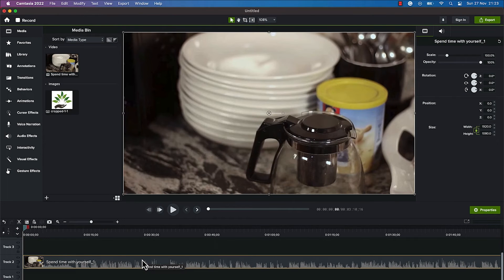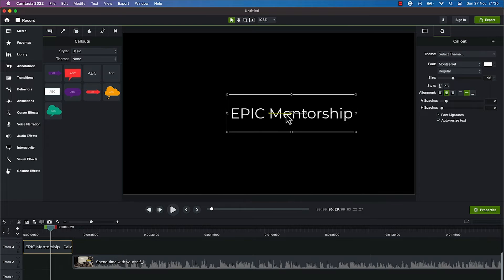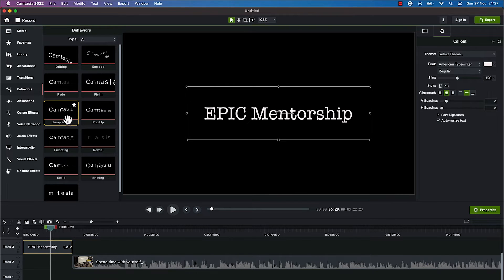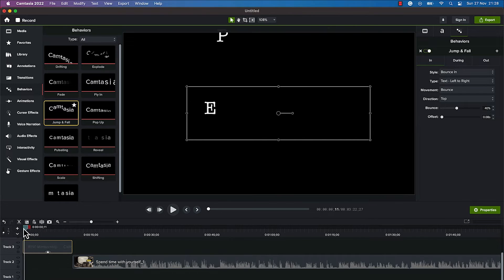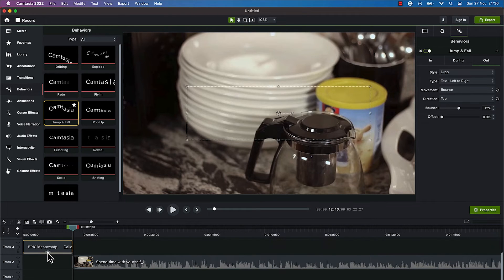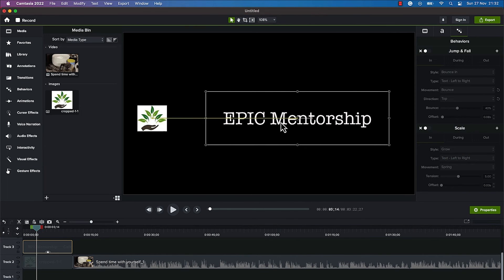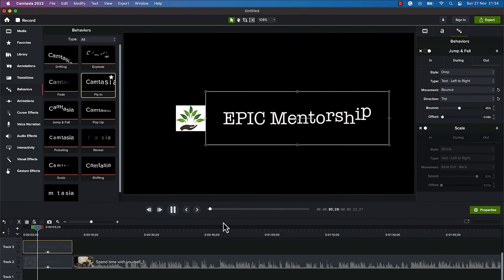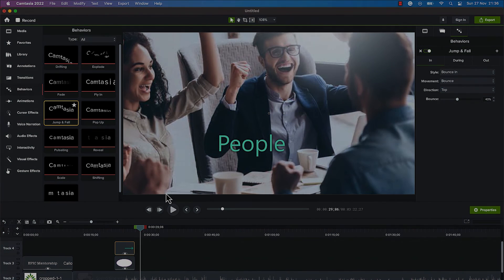Adding behaviours in Camtasia Studio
In this video tutorial, you will learn how to add different behaviors to youjr texts and media in camtasia studio. This is part of a step-by-step guide on how to use camtasia studio for complete beginners.
Feel free to follow along and add some behaviors to your media to look very much professional in your editing.